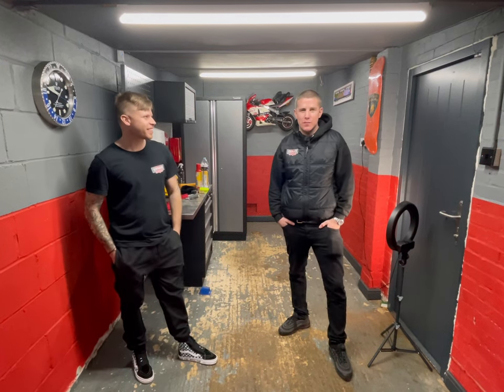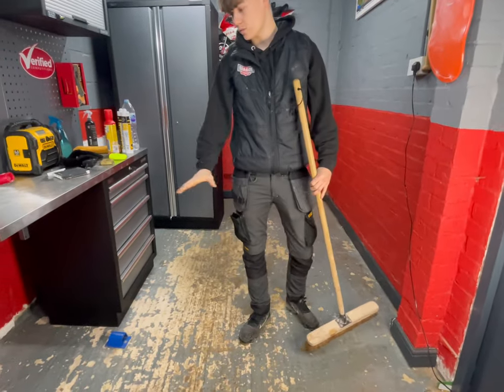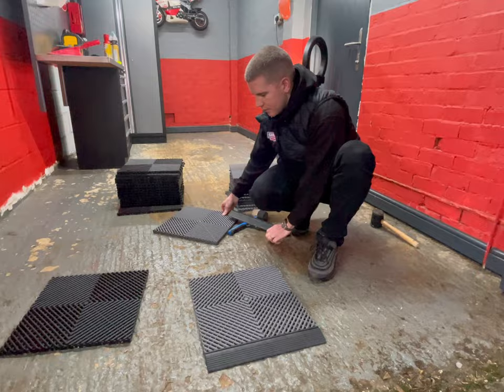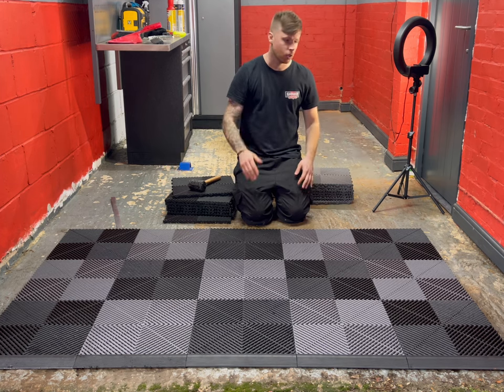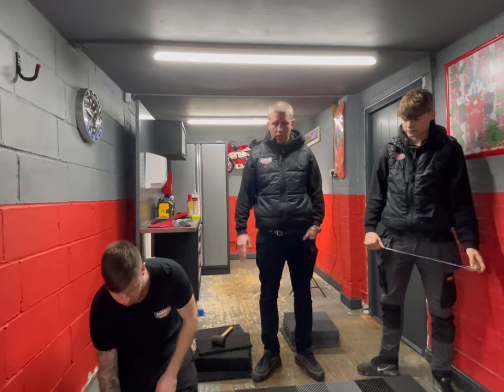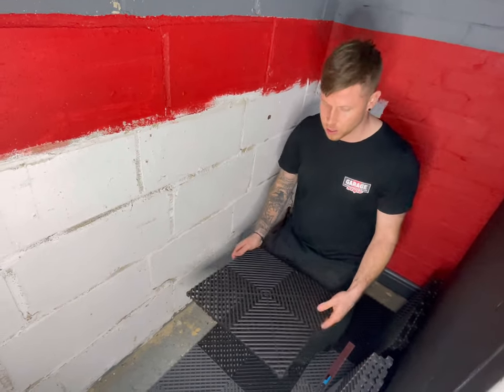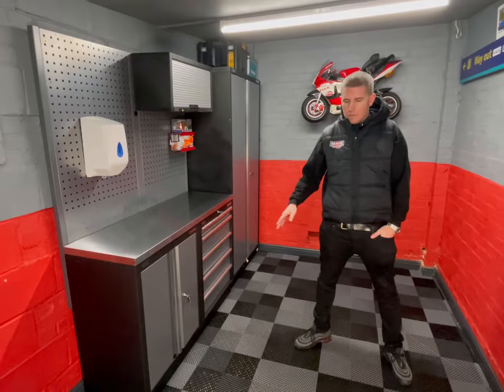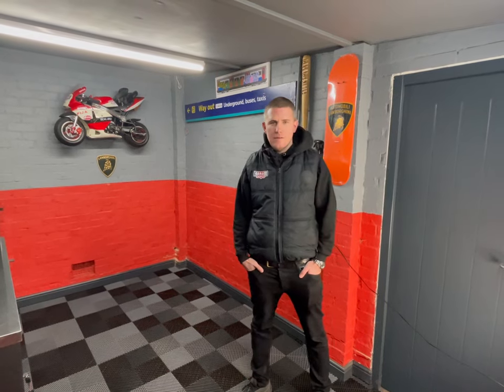How To Install Vented Garage Floor Tiles | Garage Style Ltd Interlocking Garage Flooring Made Easy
A quick video on how to fit our modular vented floor tiles we do have nationwide installation teams or you can order the tiles and give it a go yourself